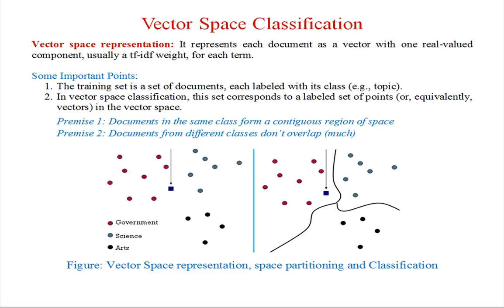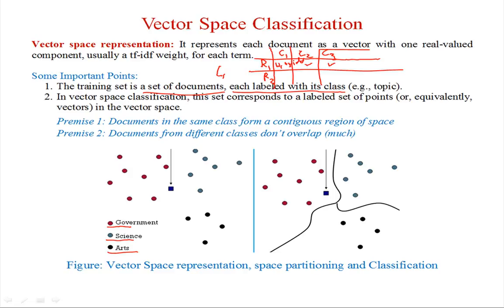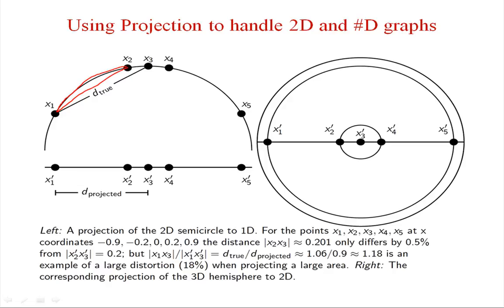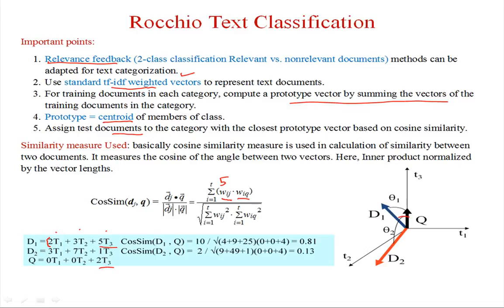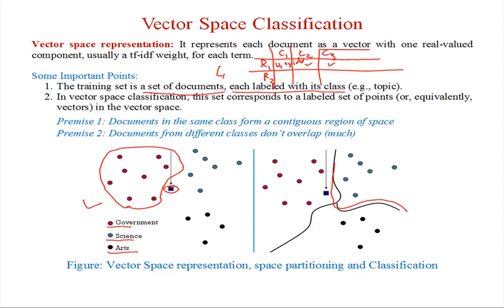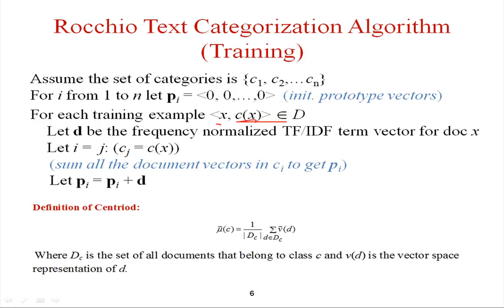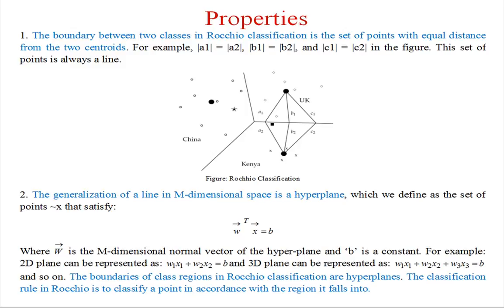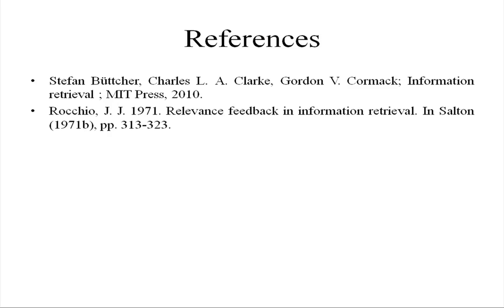Roccio Text Classification